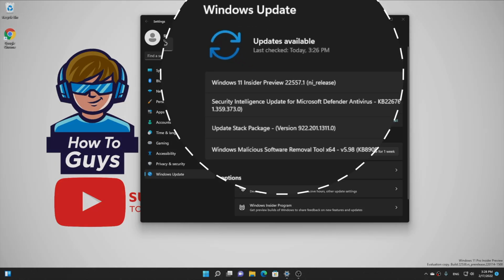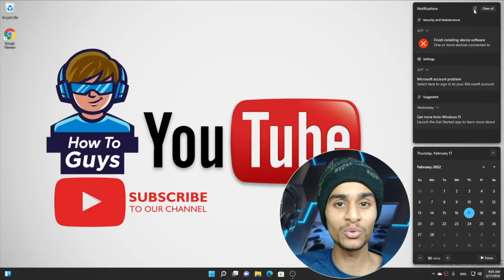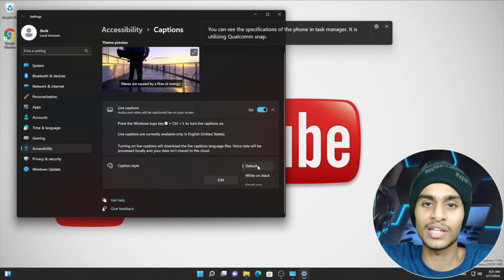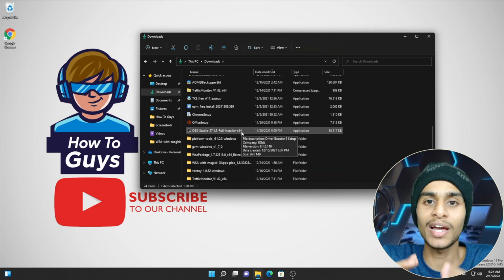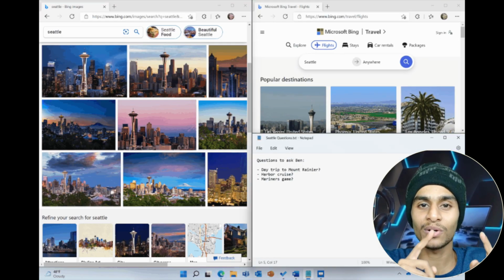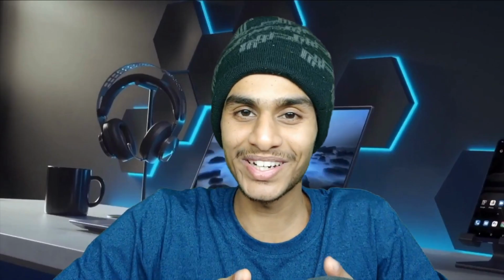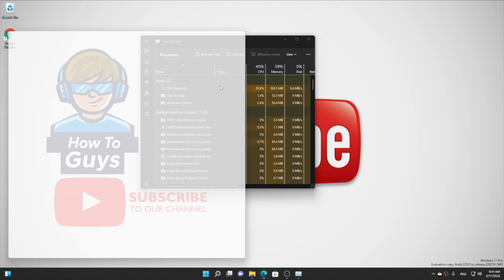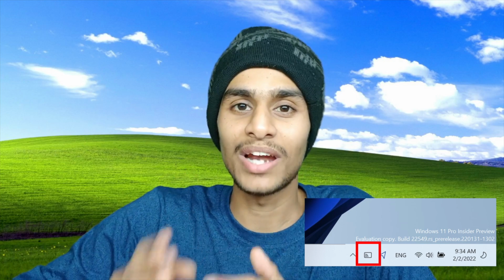Windows 11 Build 22557: New Update That Will Make You Switch.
Windows 11 Insider Preview Build 22557 includes plenty of new features for Insiders to test, such as folders in the pinned apps section of Start, live captions, a new Focus experience, Quick Access improvements in File Explorer, new touch gestures, and much more awaited drag and drop for windows 11. So let’s take a look at it one by one.